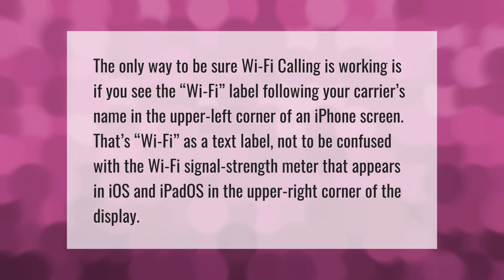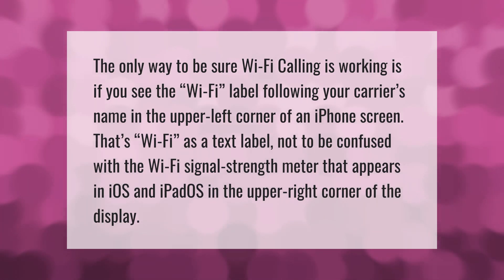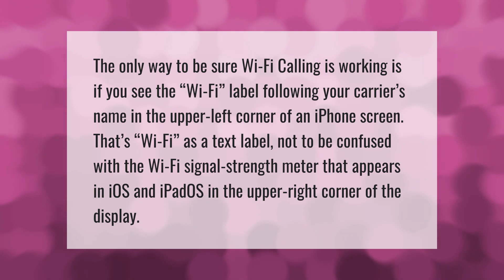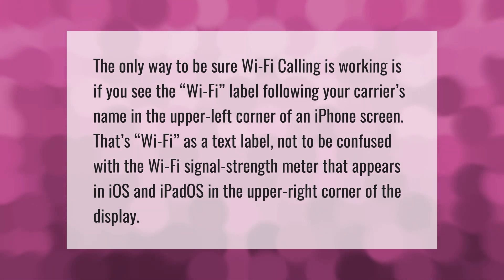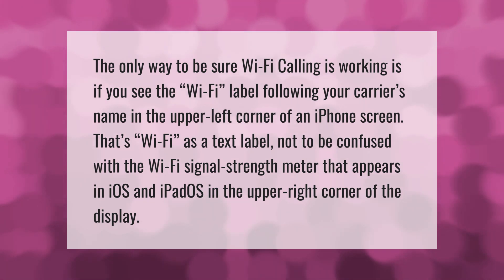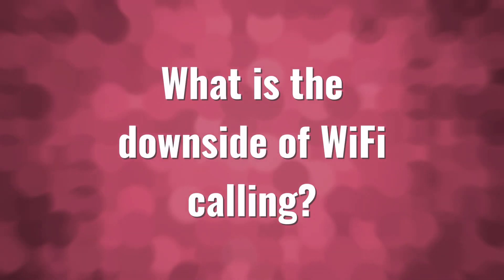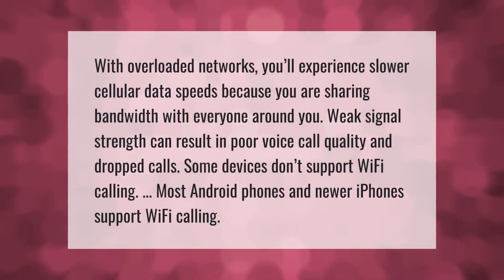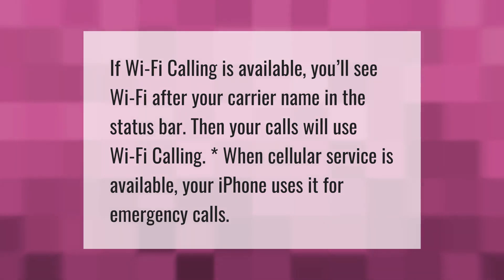How do I know if Wi-Fi Calling is working on my iPhone?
00:00 - How do I know if Wi-Fi Calling is working on my iPhone?
00:40 - What is the downside of WiFi calling?
01:12 - How do I know if I am using WiFi calling on my iPhone 12?

Laura S. Harris (2021, August 21.) How do I know if Wi-Fi Calling is working on my iPhone?
    AskAbout.video/articles/How-do-I-know-if-Wi-Fi-Calling-is-working-on-my-iPhone-260200